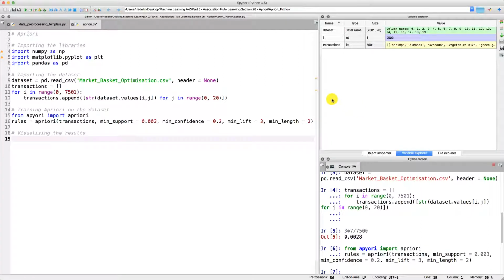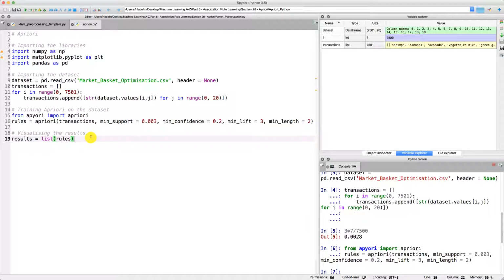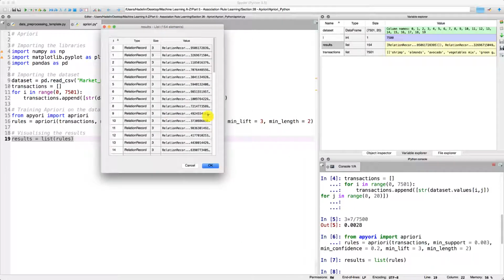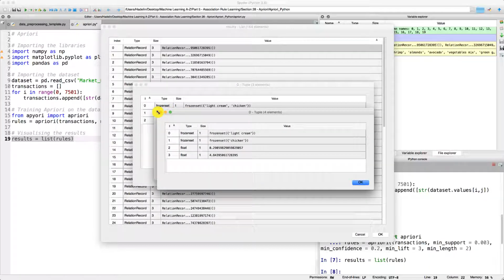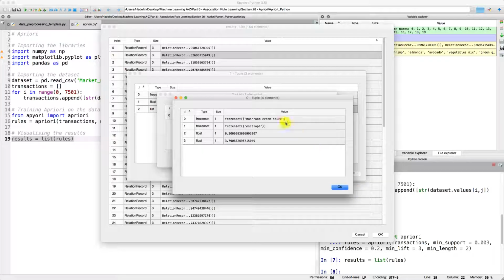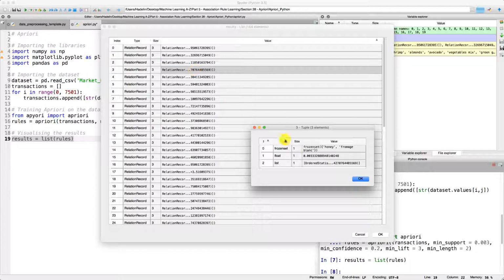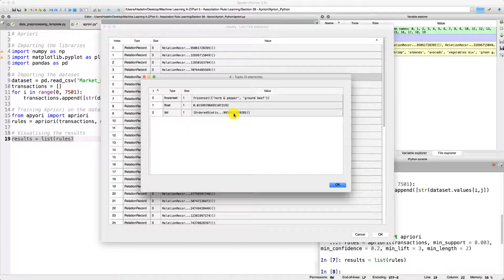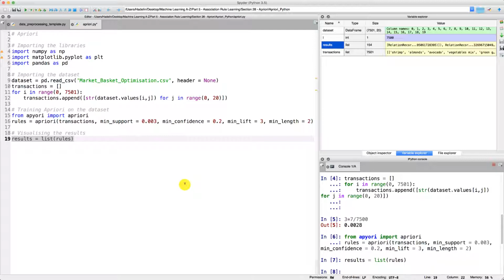950390 149 Apriori in Python Step 3 Machine Learning A Z™: Hands On Python & R In Data Science